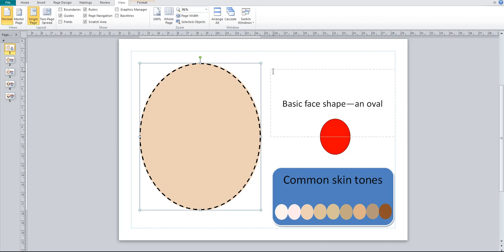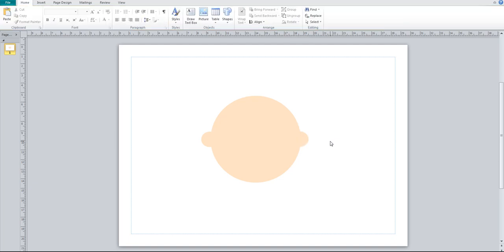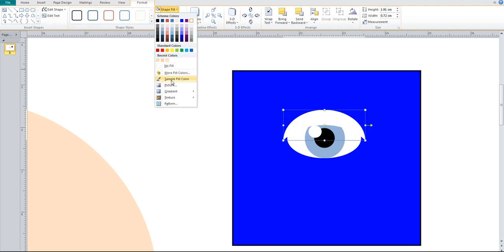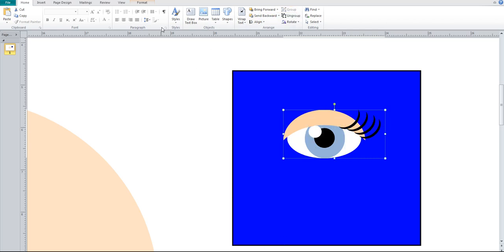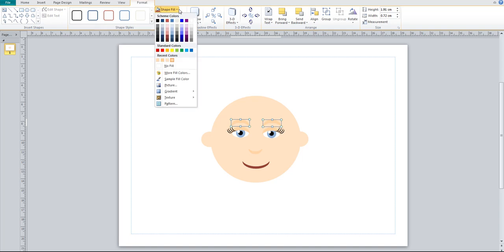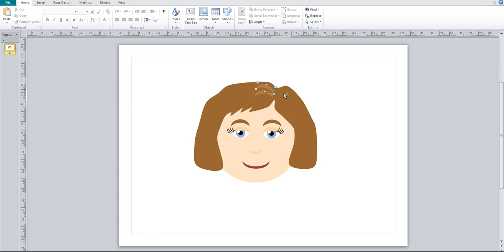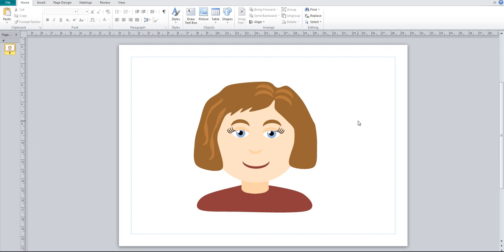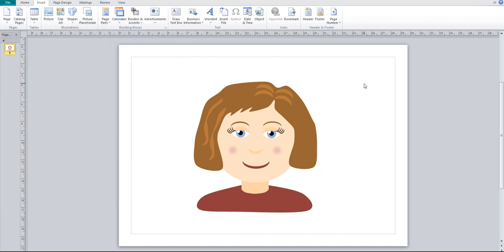Clip Art Faces TMBETT2013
Recreation of  my live presentation from TMBETT13. Tutorial video showing how to create clip art in MS Publisher